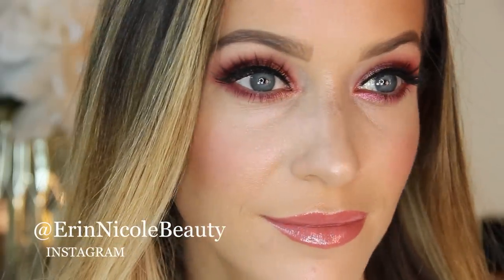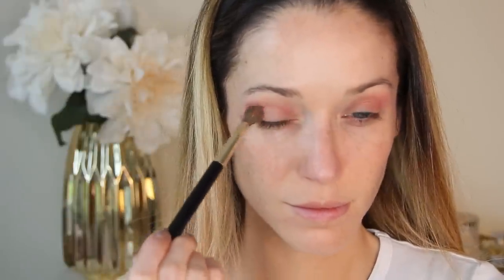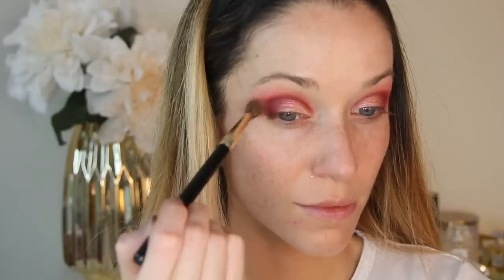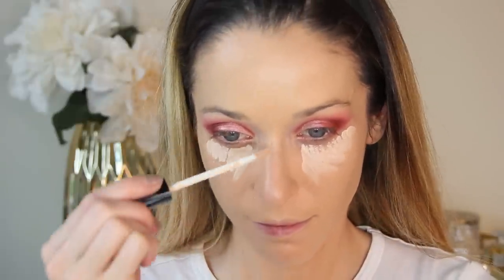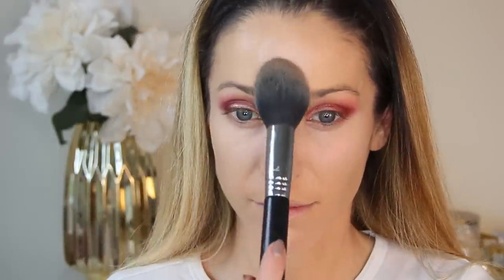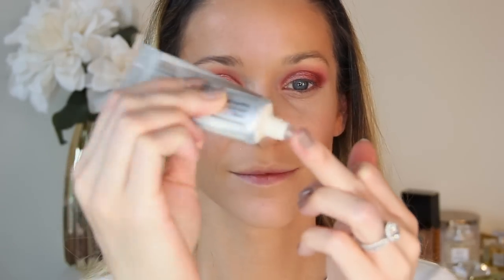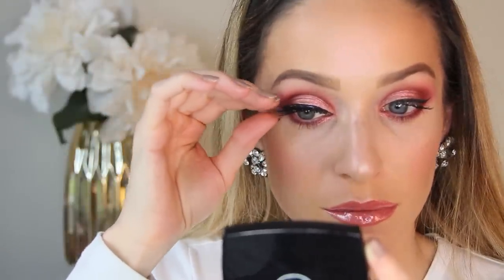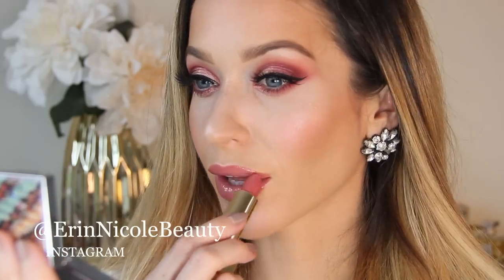PINK & RED CUT CREASE VALENTINE'S DAY MAKEUP TUTORIAL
Hey Beauties!
As promised, here is the makeup tutorial from my January Favorites videos using the red eyeshadow in CHANEL's new palette! This look was so much fun to create and I plan to wear it for Valentine's Day this year. If you recreate the look be sure to tag me so I can see your beautiful creations!

Erin xx

Makeup Products:
CHANEL edition 2 eyeshadow
MAC Last Dance eyeshadow
Dior dream skin
Chantecaille Future Skin foundation
CHANEL concealer
Armani pink loose powder
Chantecaille liquid lumiere
Chantecaille cheek gelee
Guerlain bronzer
Chantecaille Charm lip gloss
YSL 70 lipstick
Signature de CHANEL
CHANEL crayon sourcils
YSL babydoll mascara
Iconic Lashes